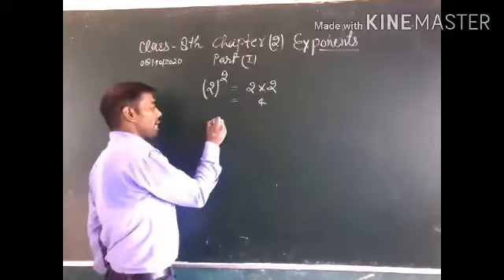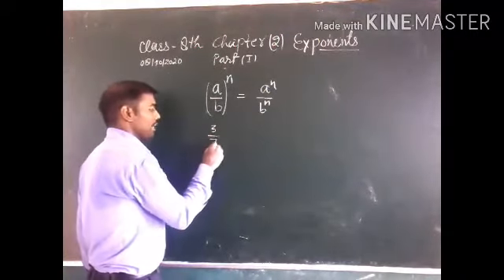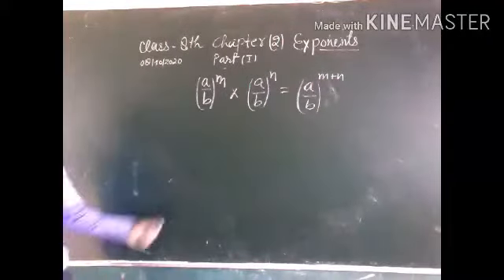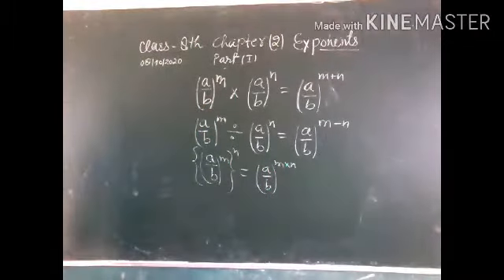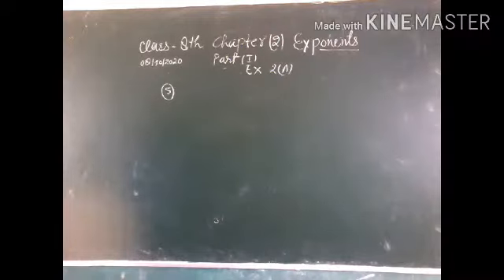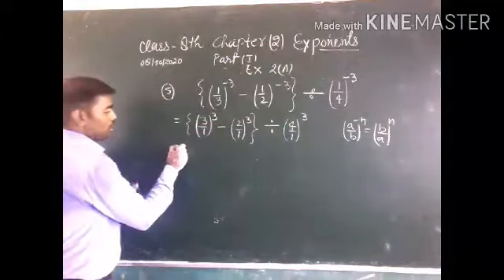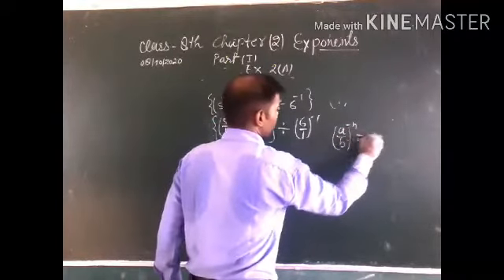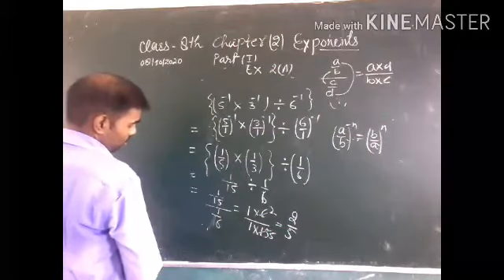class 8th Maths chapter 2 (Part 1)